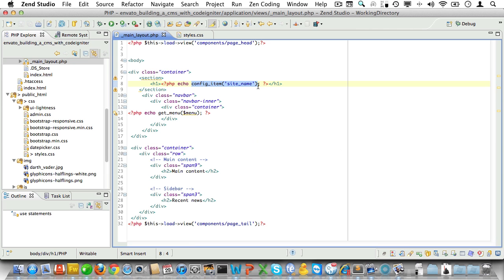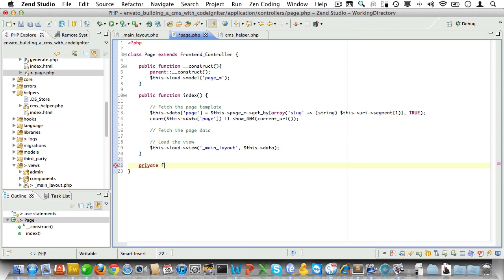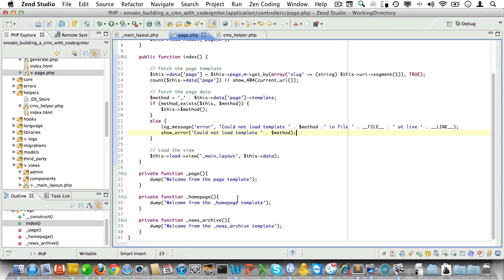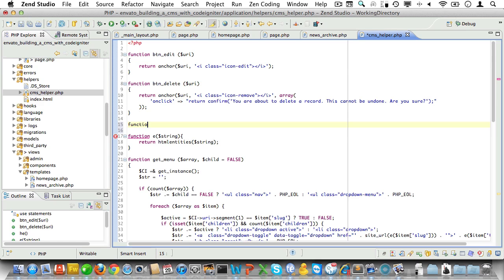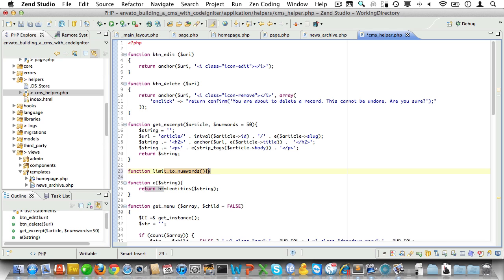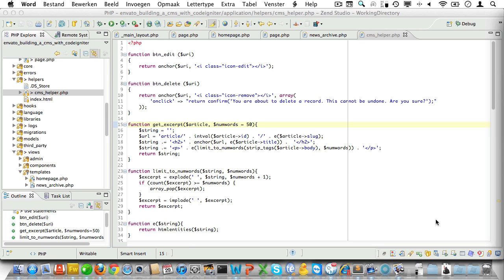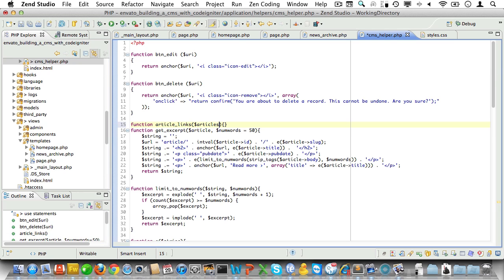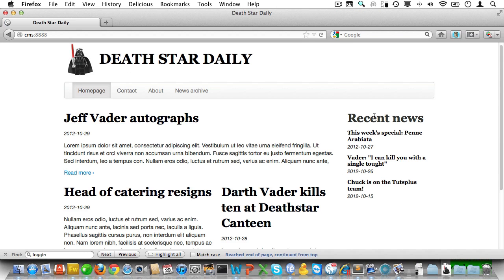How To creating the homepage with Codeigniter